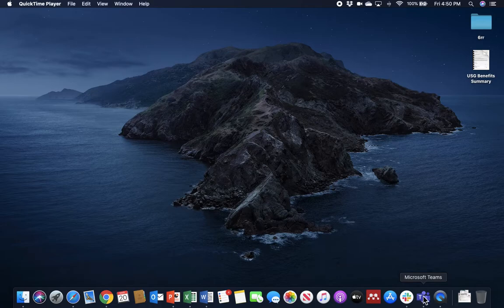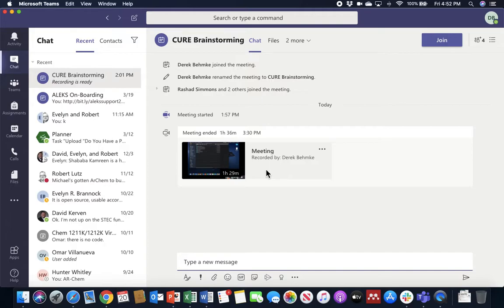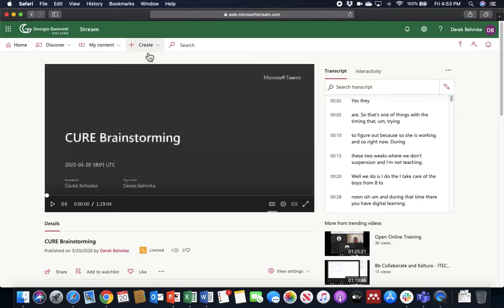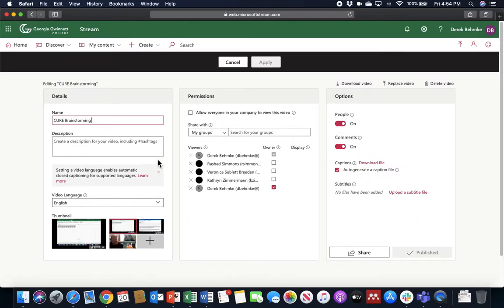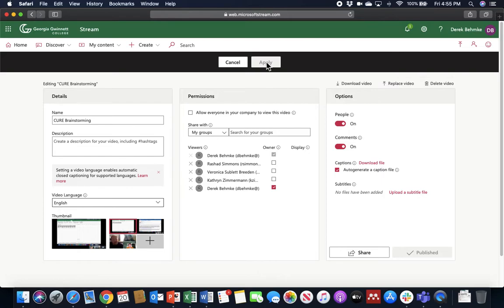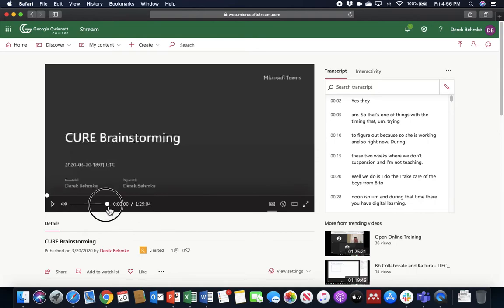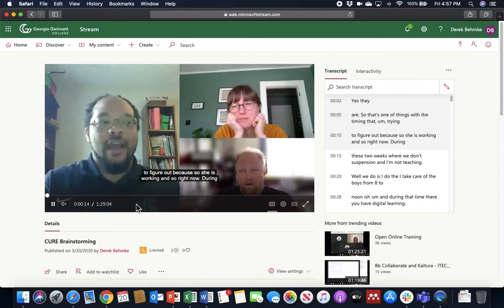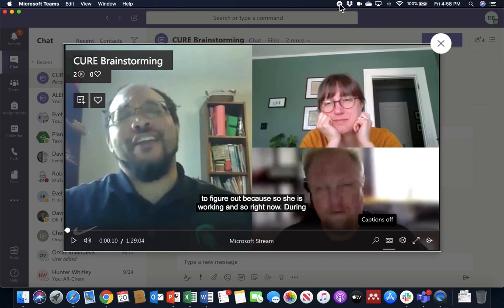Captioning Videos in Microsoft Teams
This video shows how to caption video content captured in Microsoft Teams.